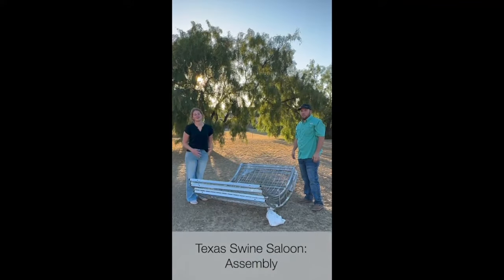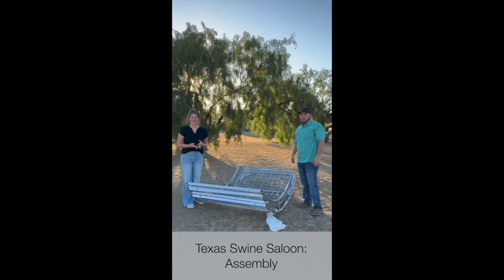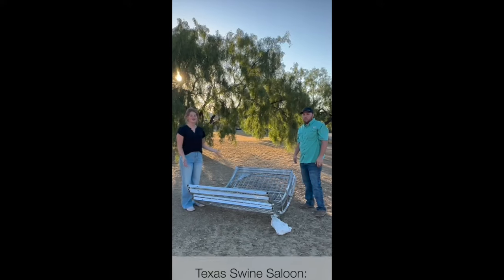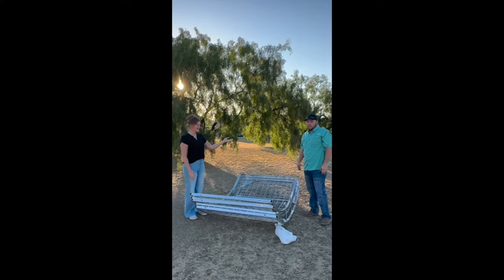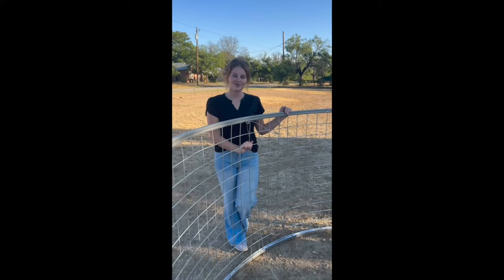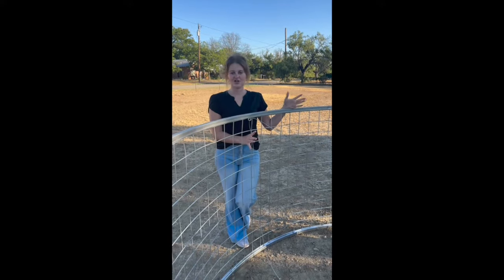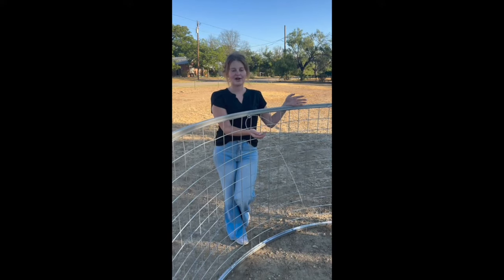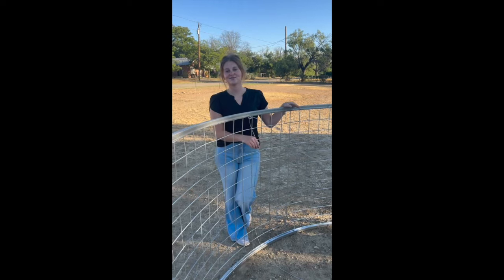Texas Swine Saloon Hog Trap Setup Guide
Hog problem? We have an EASY & EFFECTIVE solution! This 5 minute video is a step by step guide to setting up your hog trap. We estimate actual set up time could take 10-30 minutes. The Texas Swine Saloon is the only manufacturer of commercially available portable round hog traps in the world!

The Texas Swine Saloon© hog trap design is totally unique and simply solves many of the existing difficulties associated with controlling an ever-growing population of feral hogs. Unlike typical, small square or rectangular wild hog traps on the market, our Texas Swine Saloon traps incorporate several key design innovations which enable the user to effectively trap and control large populations of feral hogs with relative ease and vastly improved productivity.

Ease of Transport and Usage: Our feral hog and wild pig traps are designed to be quickly and easily transported and set-up by a single person. After assembly, (only 8 bolts needed) the entire portable hog trap can be easily turned on its side and rolled into and out of any average pick-up or trailer. More importantly, the entire trap can be readily rolled any distance directly on the ground to the desired catch location! Relocating the hog snare trap to a new location is equally as simple and fast. This key pig trap design innovation renders all other competitor pig corral plans virtually obsolete. Less expended time and less labor translates to money saved!